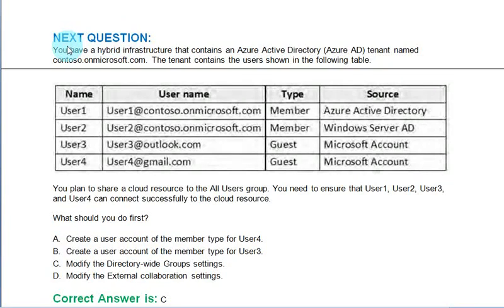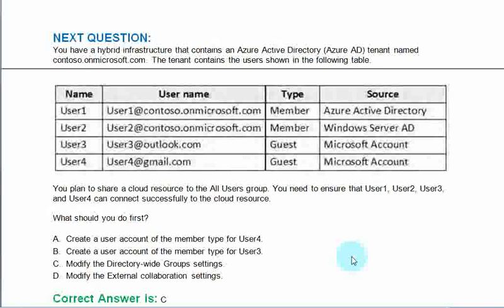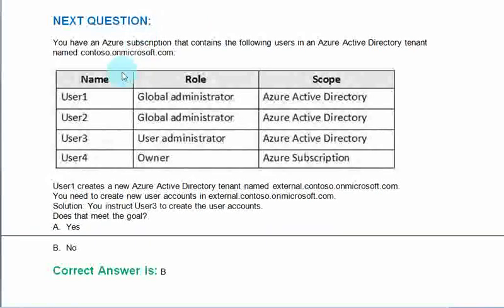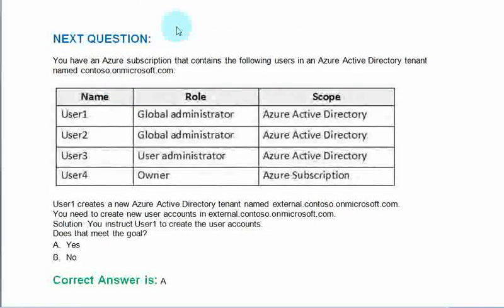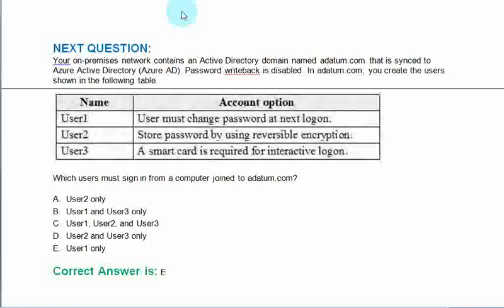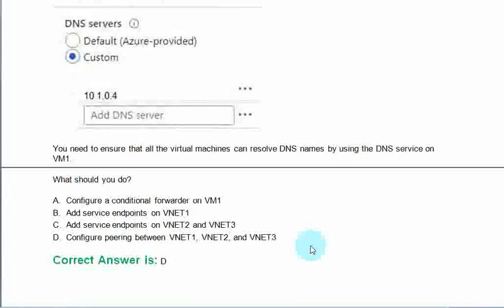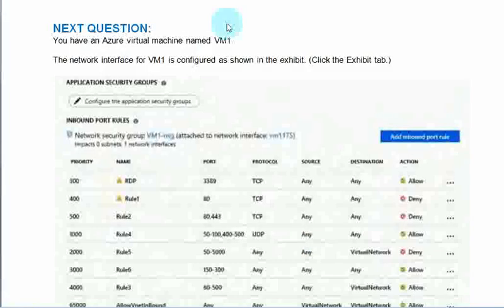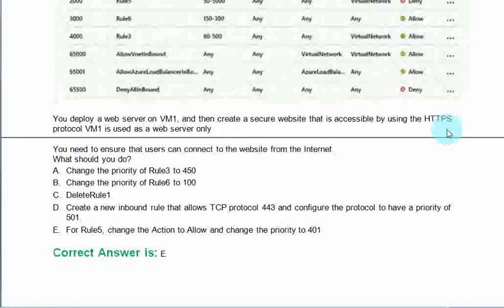Part#18: AZ-104 Microsoft Azure Administrator Certification Questions and Answers